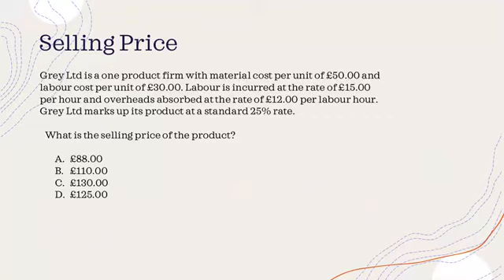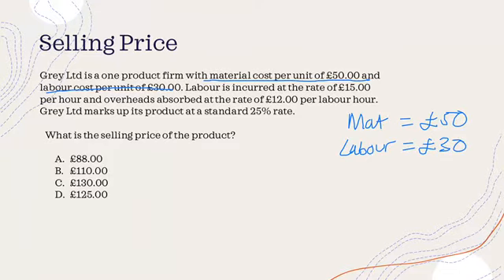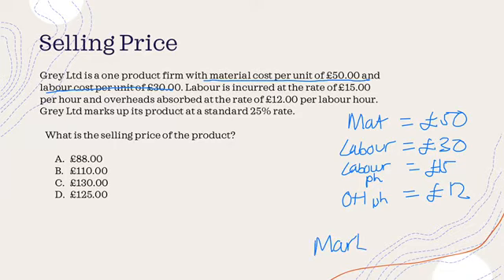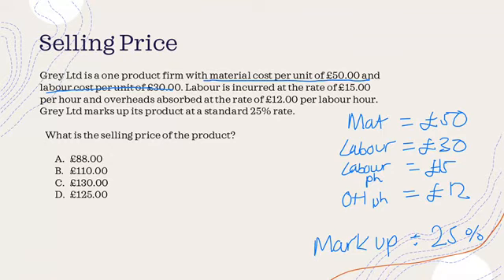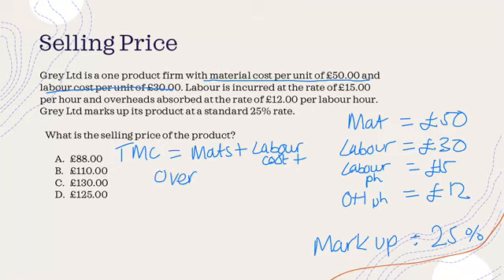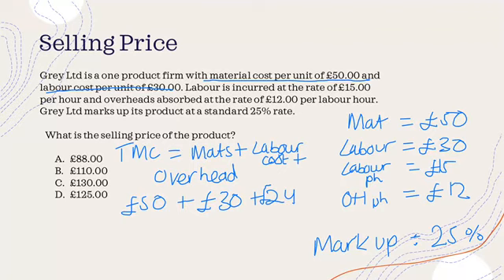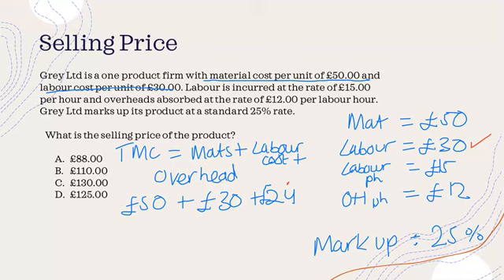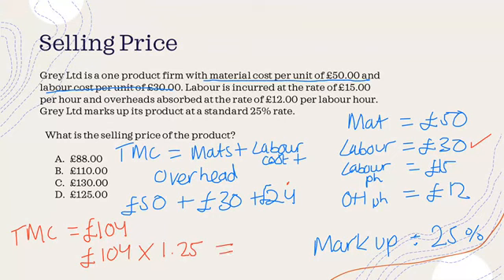Selling Price of a Product after Mark Up Example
An Aston University Student Maths Mentor talks us through an example accountancy question on calculating the selling price of a product given its manufacturing costs and markup.